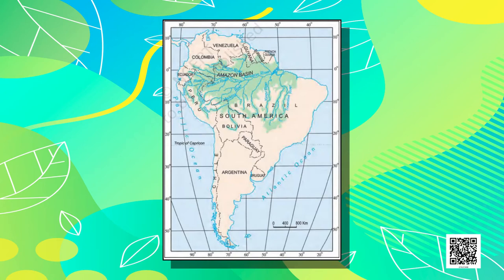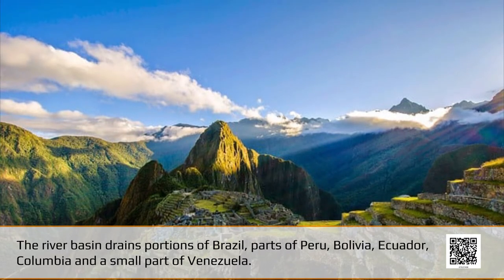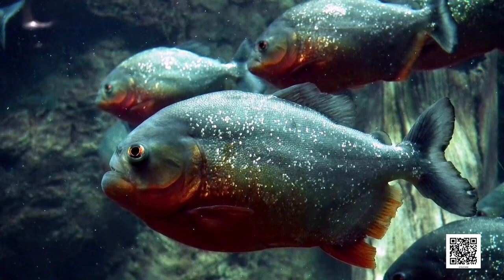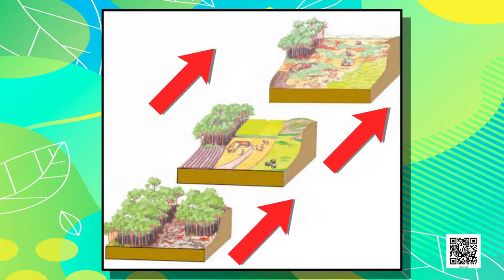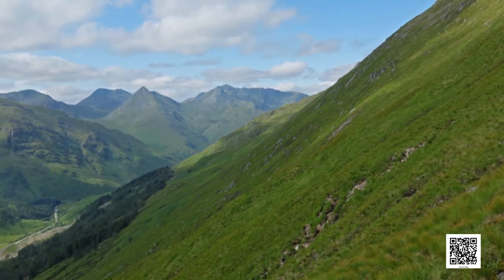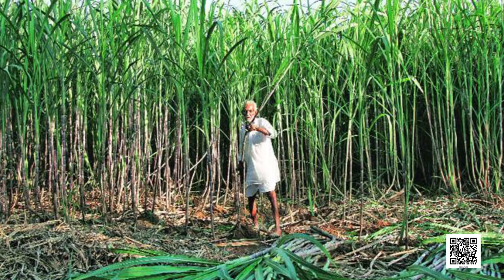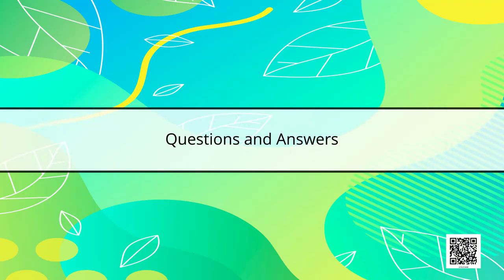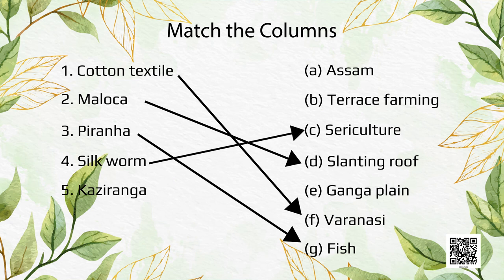Class 7 Geography Chapter - 8 Human Environment Interactions the Tropical and the Subtropical region